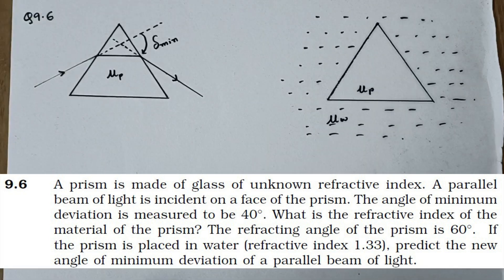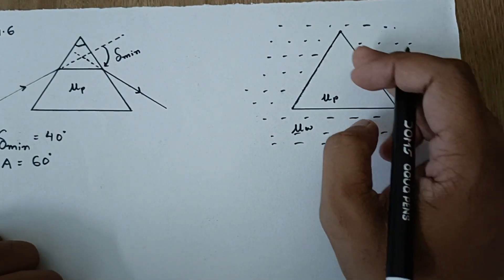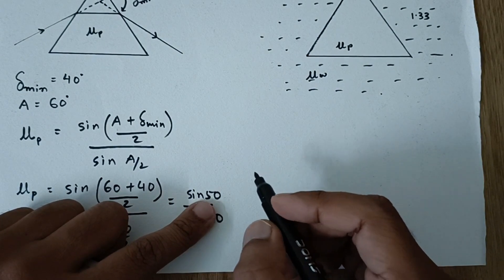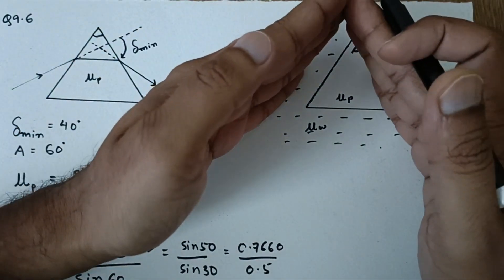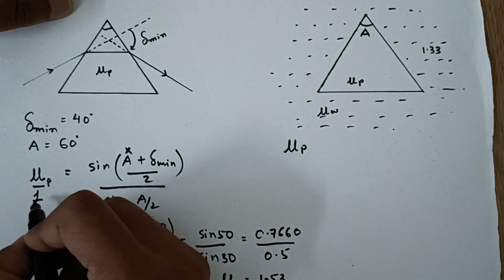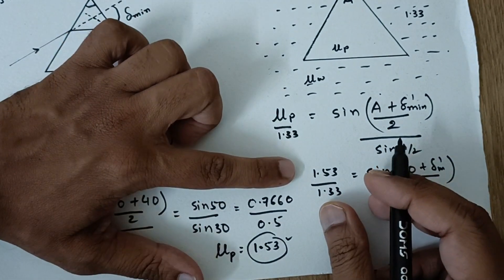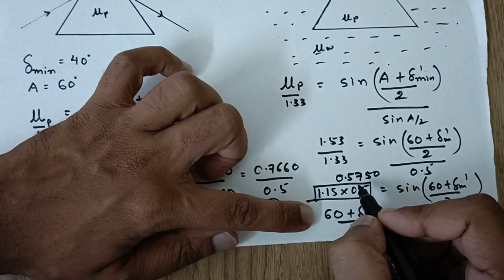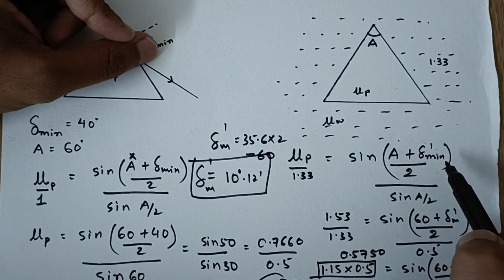Q 9.6 Solution Ray Optics| CBSE Std 12 Physics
Best channel to learn science and NCERT solutions